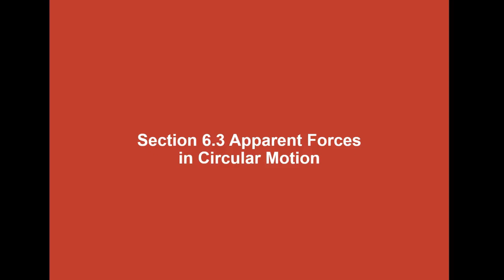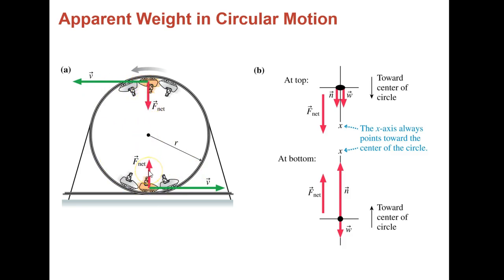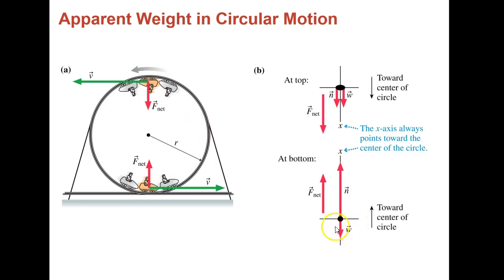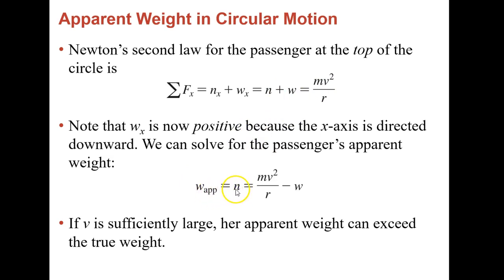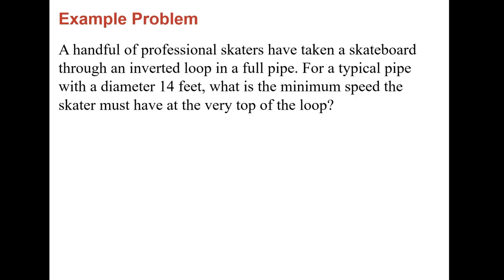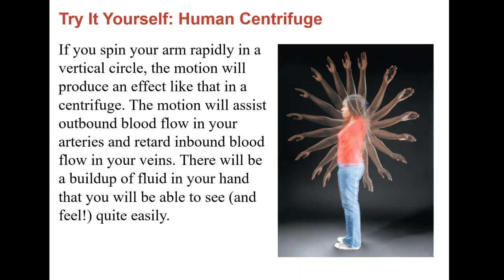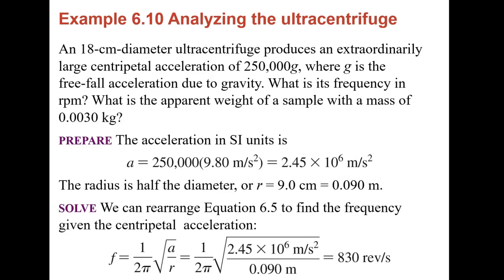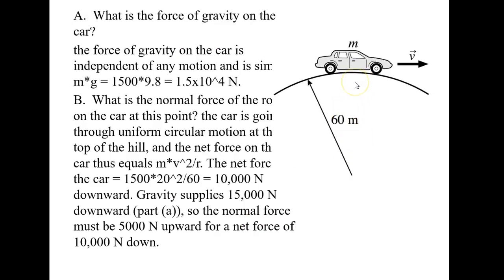AP Physics Unit 3 video 2